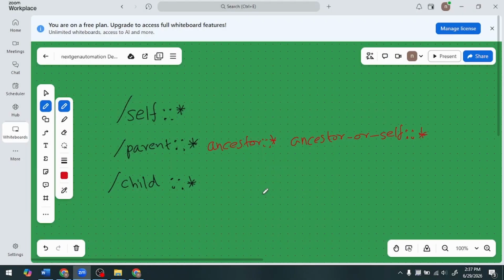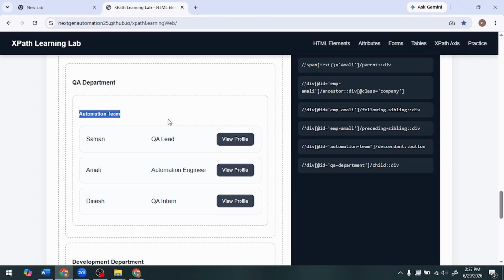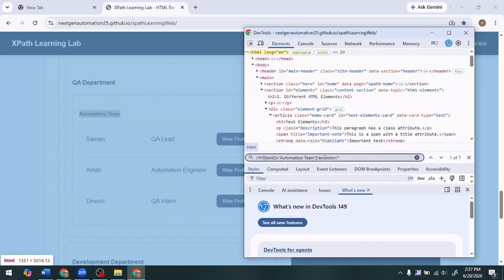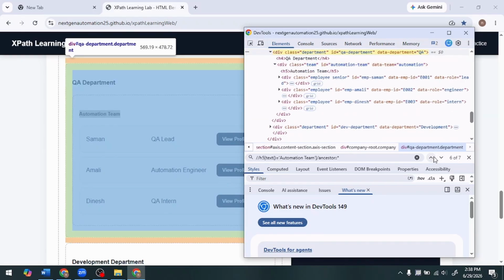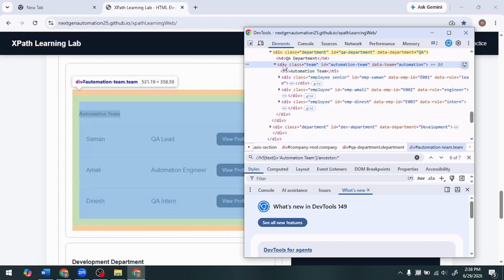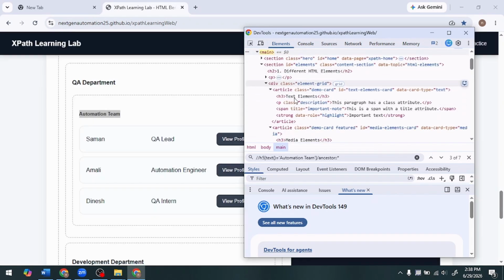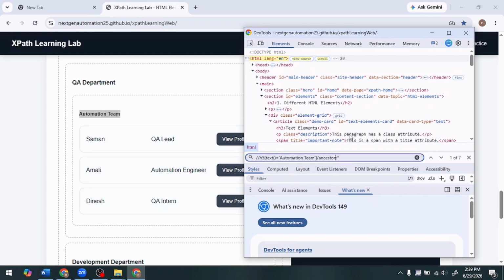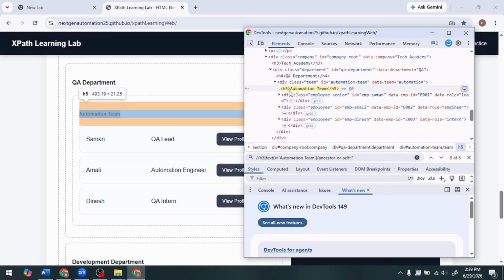09 - XPath ancestor:: & ancestor-or-self:: Axes | Navigate Up the DOM | Selenium & Playwright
Welcome to the ninth video of the XPath tutorial series!

In this video, you'll learn how to navigate upwards through the HTML DOM using the `ancestor::` and `ancestor-or-self::` XPath axes. These axes are extremely useful when you need to locate parent containers, forms, tables, cards, or other higher-level elements based on a child element.

You'll also understand the key difference between `ancestor::` and `ancestor-or-self::`, helping you choose the right axis in different automation scenarios.

**Topics Covered**
- Introduction to the `ancestor::` axis
- Introduction to the `ancestor-or-self::` axis
- Difference between `ancestor::` and `ancestor-or-self::`
- Navigating from child elements to parent containers
- Real-world Selenium & Playwright examples
- Best practices for upward DOM navigation